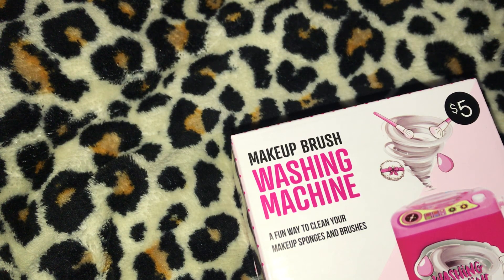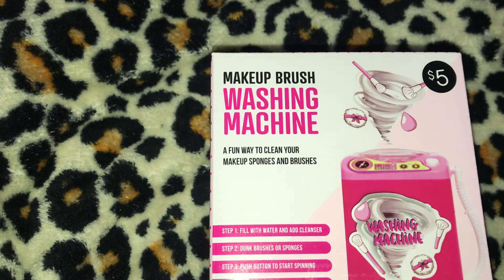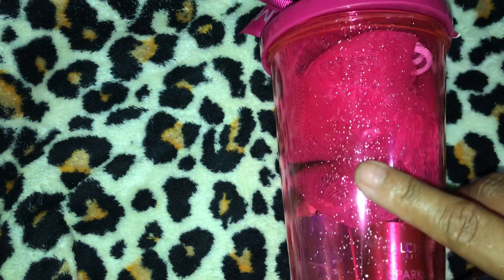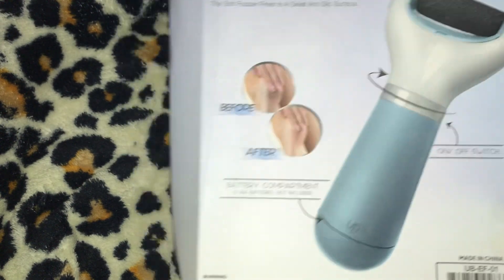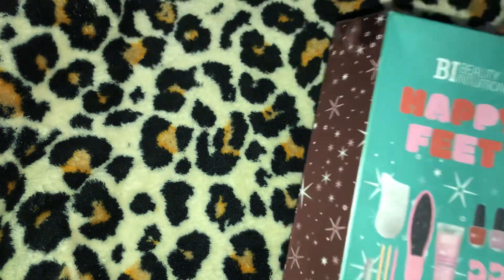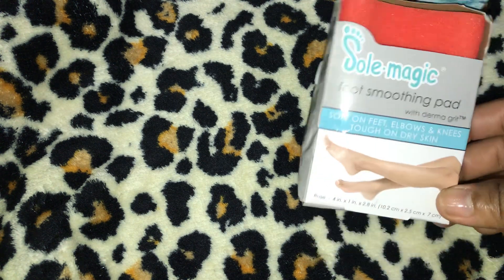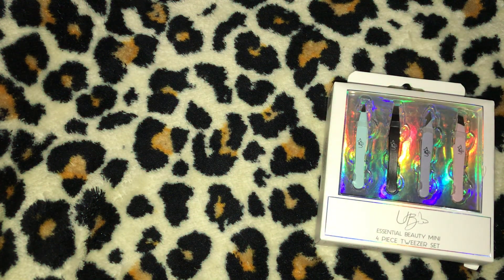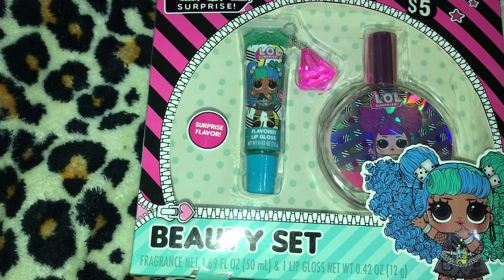Five Below Haul December 15th 2022